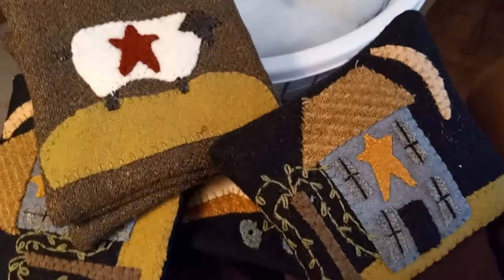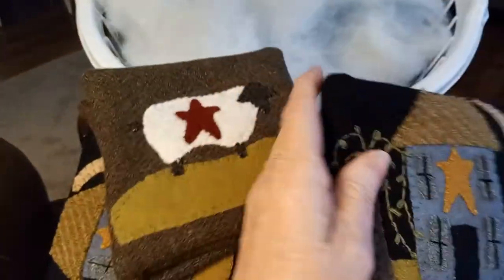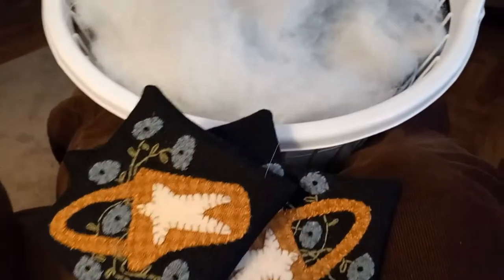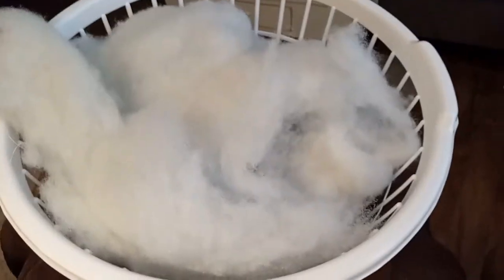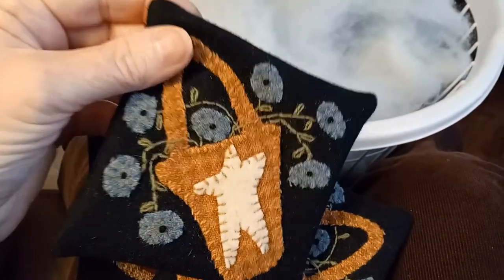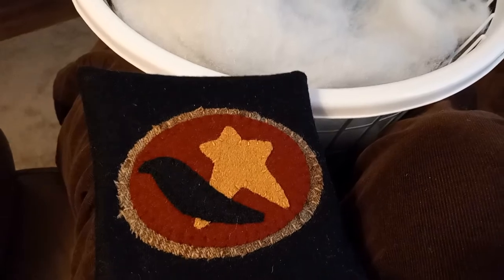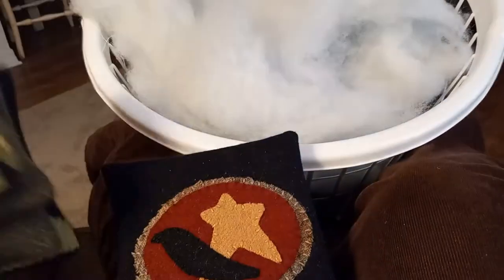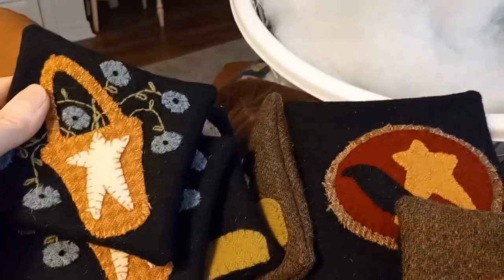Stuffing Pincushions // Bowl Fillers // Cupboard Tucks // Recycling Old Pillow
I'm recycling some old pillow stuffing, from a pillow that went flat.  No sense in wasting it!
I'm calling these little pillows, because I'm using fiberfil to stuff them.  If I was going to use them for pins, I would include some sawdust, or crushed walnuts in the filling.

The pattern I used is from Primitive Gatherings. Pattern-BQ140